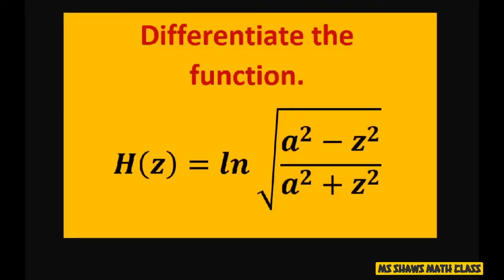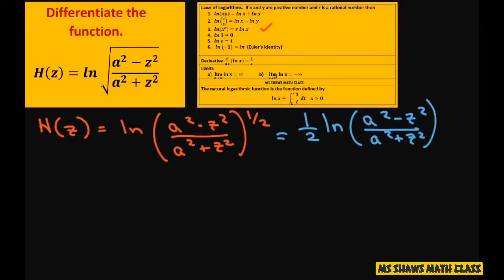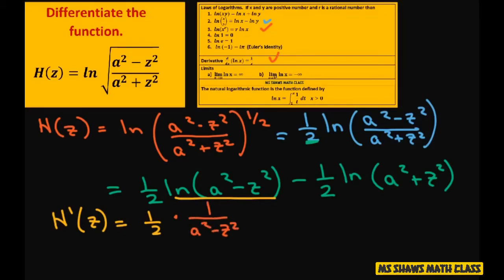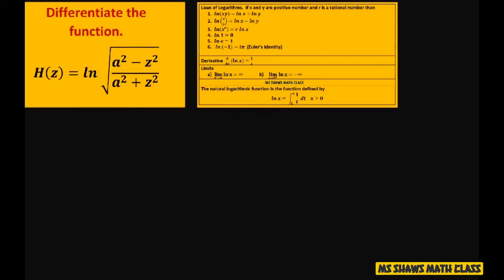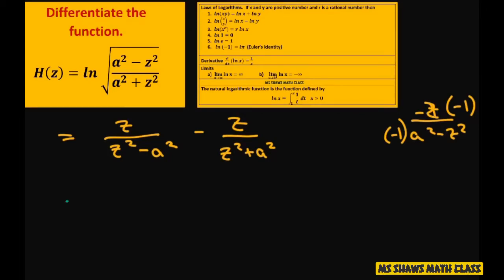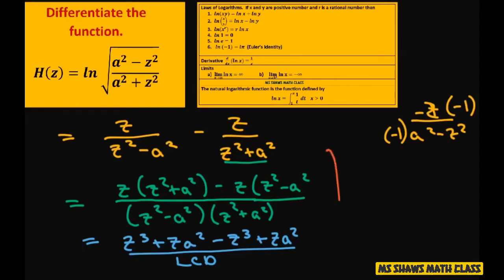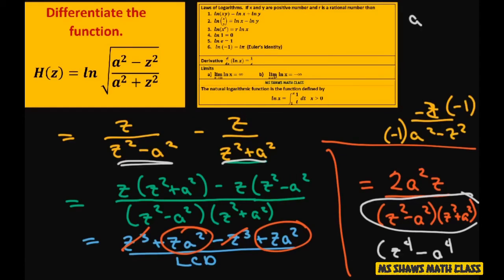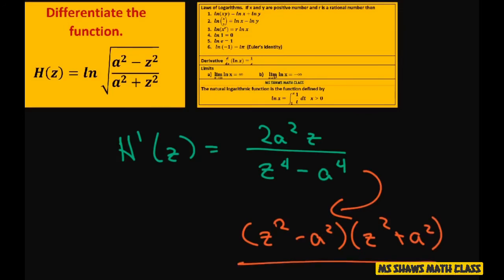Differentiate H(z)= ln sqrt((a^2-z^2)/(a^2+z^2)). Natural logarithms